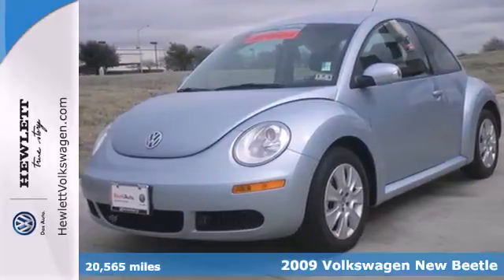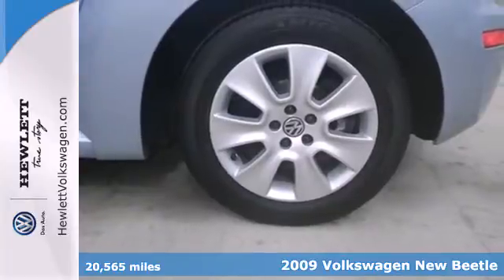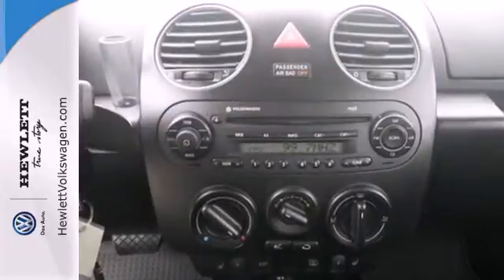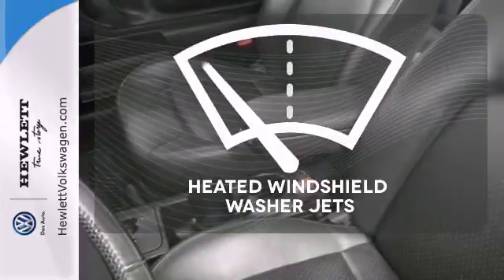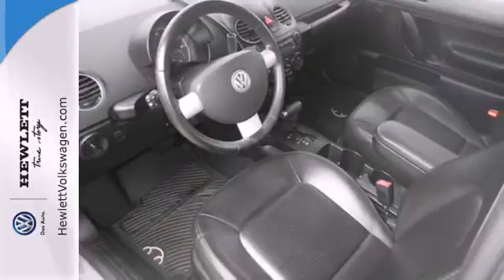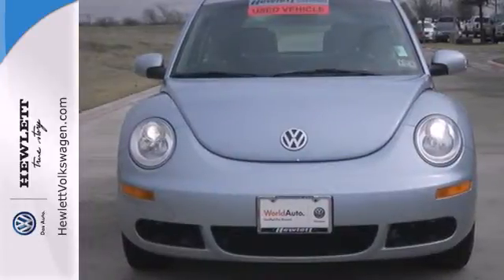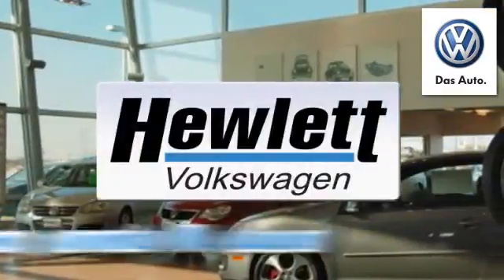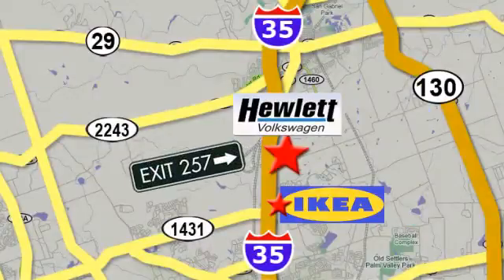2009 Volkswagen New Beetle Austin Round-Rock Georgetown, TX V14518A - SOLD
Year: 2009
Make: Volkswagen
Model: New Beetle
Trim: S
Engine: 2.5L 5 cyls
Transmission: 6 SPD AUTO
Color: Blue
Interior: Black
Mileage: 20565
Stock #: V14518A

Address:
7951 Hewlett Loop Road